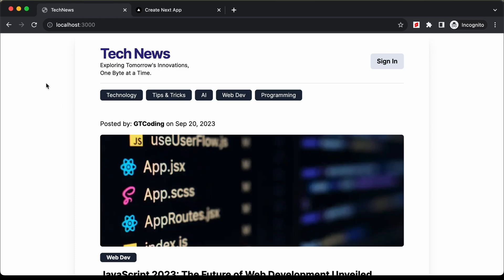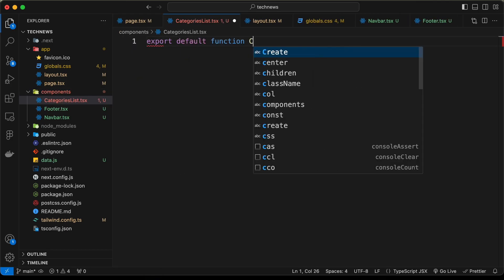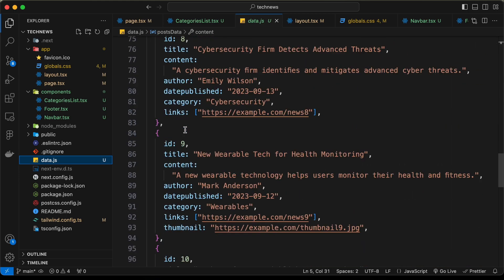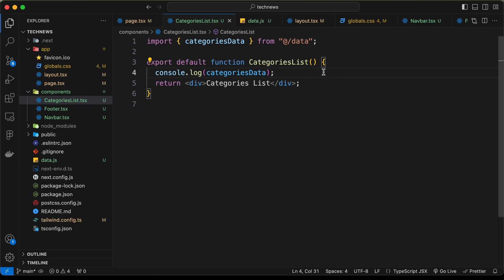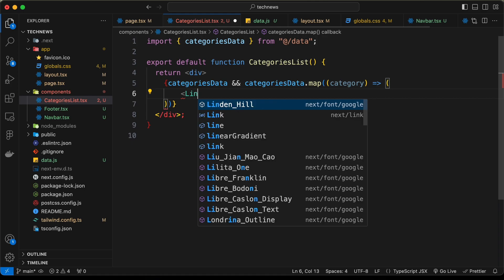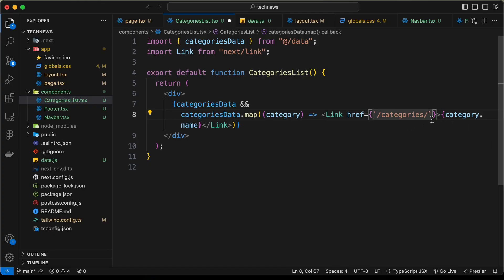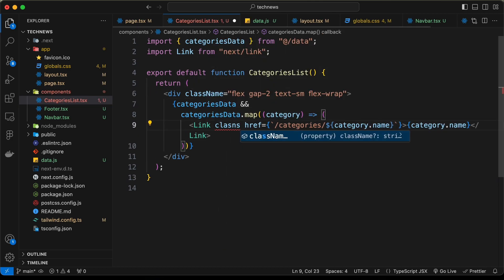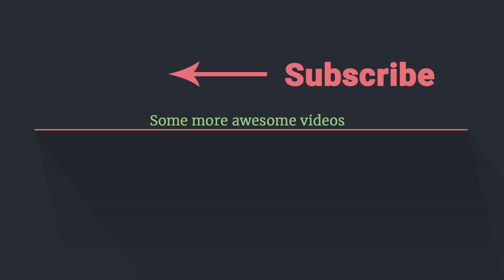Build & Deploy Full-Stack App With Next.JS - Categories List (Part 4)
In this video, we will design the Categories List component. I hope you find this useful.